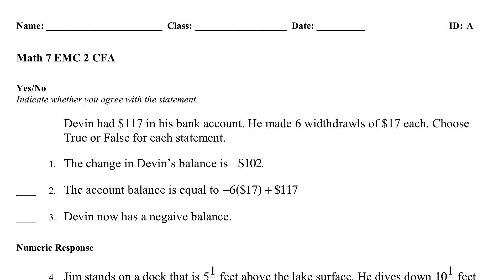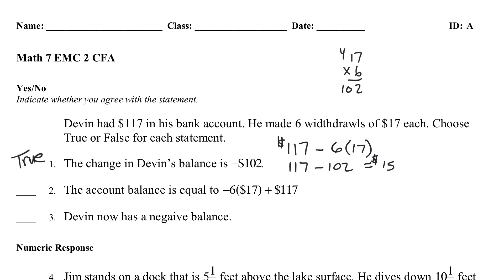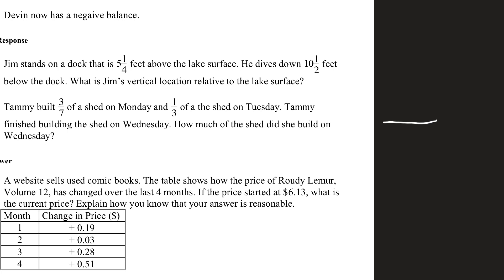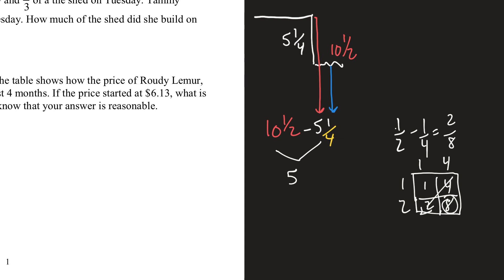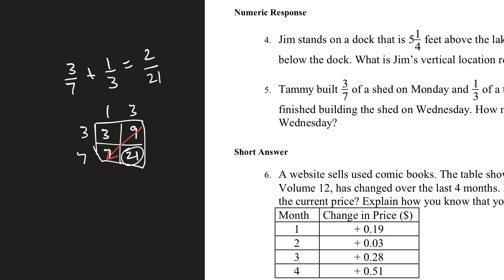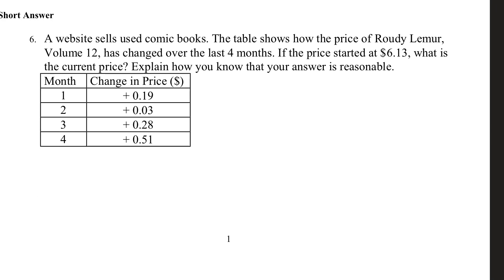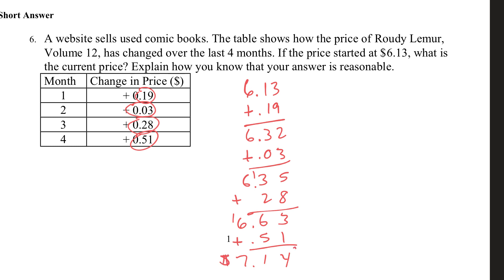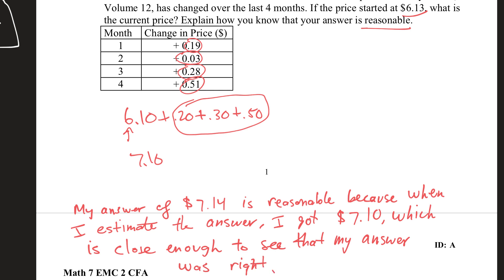2021-22 M7 EMC 2 CFA Practice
Here is a link to the questions plus 4 more versions